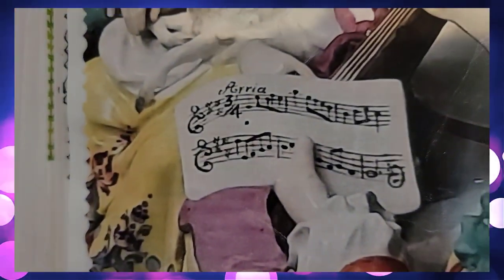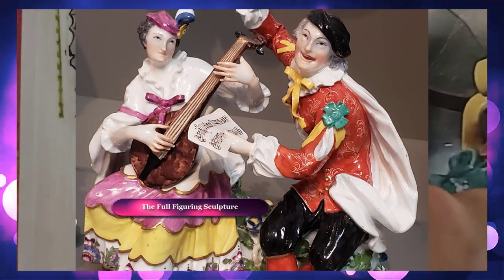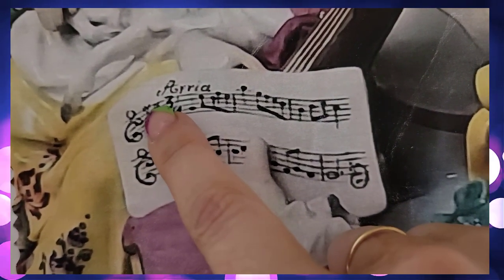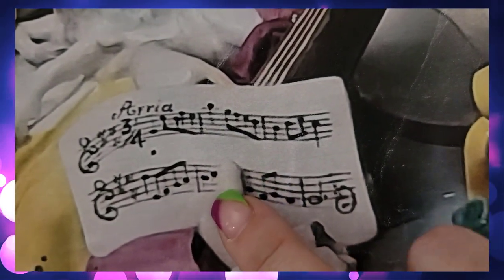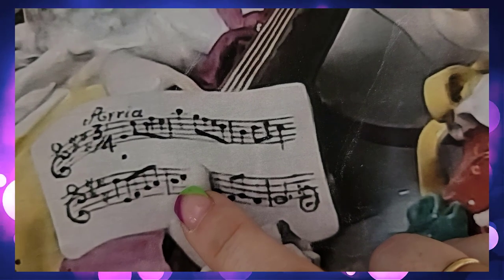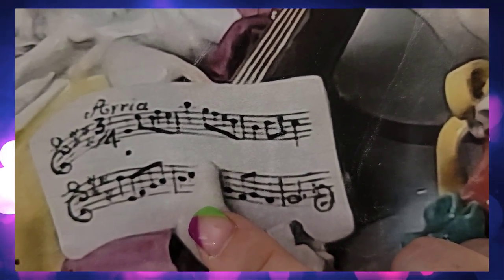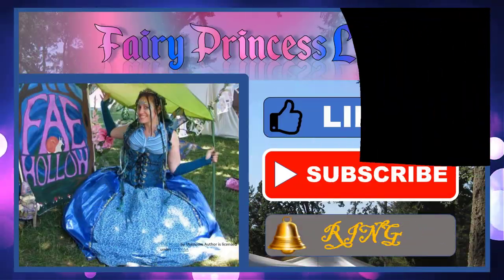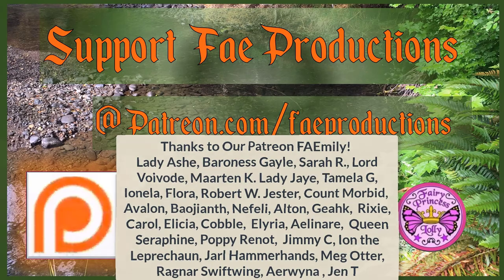Hidden Music at the Wadsworth Atheneum, Hartford, CT, Flute Music, Secret World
Hey Everyfae! This is just a fun flute vid of a snippet of music that I found on a porcelain figurine at the Wadsworth Athenaeum.  I love to find mysterious hidden music in paintings, books, pictures, sculptures or other pieces of art and then try to play them.  I always imagine its like a bonus ancient form of an easter egg from the artist!  Enjoy :)

☆:*¨¨*:★APPLEBASH HARVEST 2021☆:*¨¨*:★
🐌Sept 3-6, Dryad's Rest, Dryad, WA!
🐌Camping Edition!

☆:*¨¨*:★FIND the FAE!☆:*¨¨*:★
🧚‍♀️ Next Online Event Jul 30, 7:00pm DISCORD!

☆:*¨¨*:★ATTN FB Viewers!! Please enable us to see your name in the live chat
Follow above link to give StreamYard permissions to connect to FB